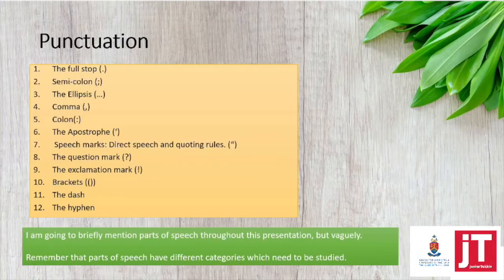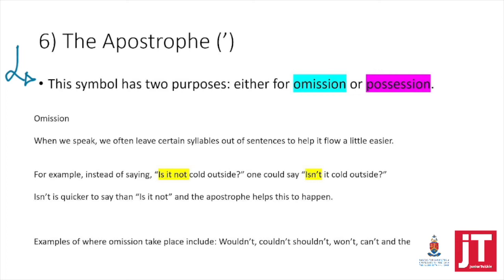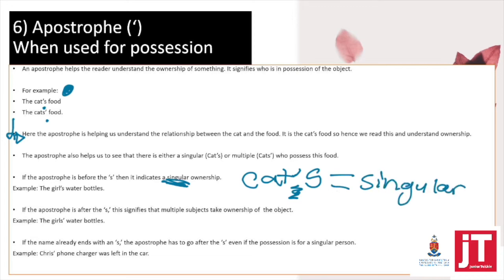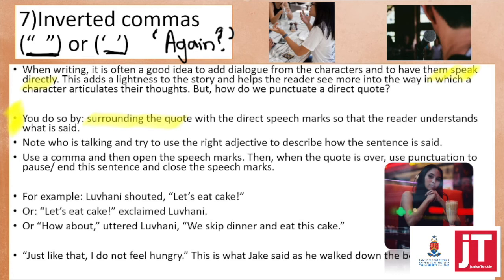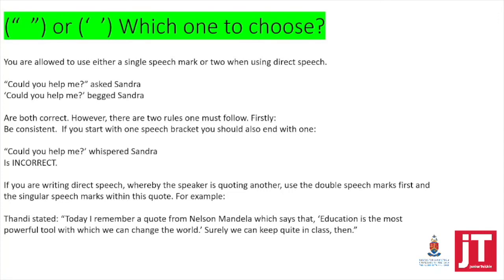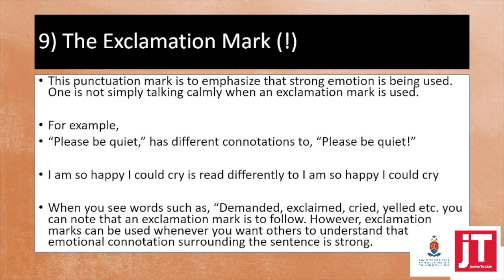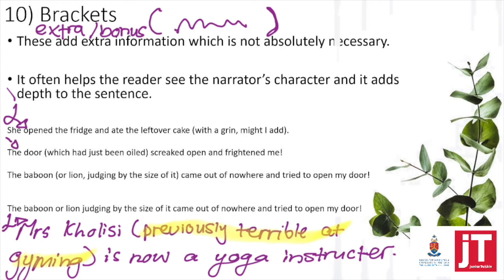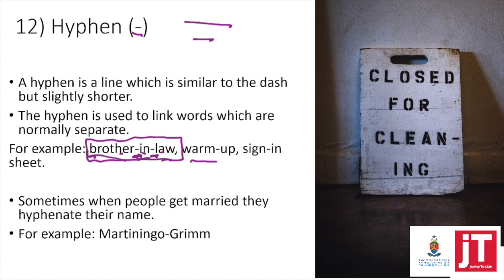Gr 8 English - Language - Punctuation - Part 2